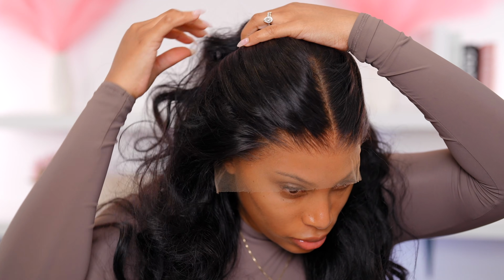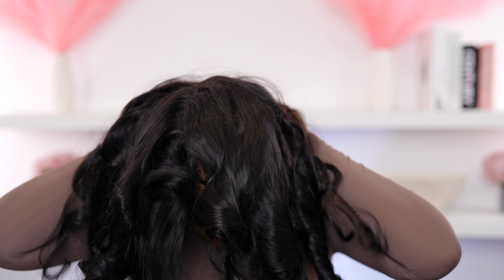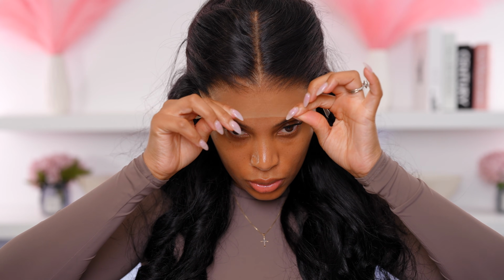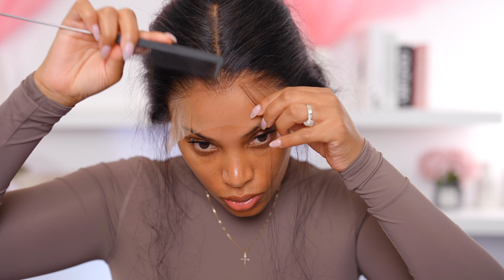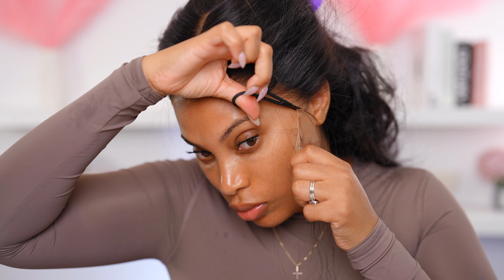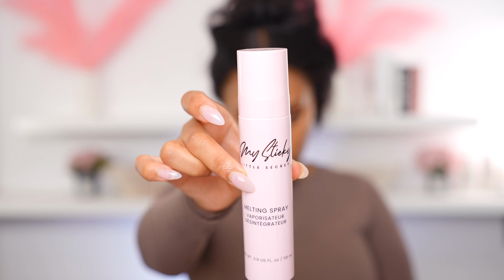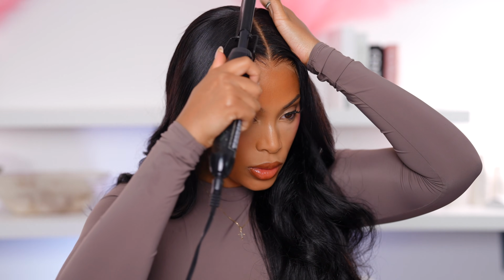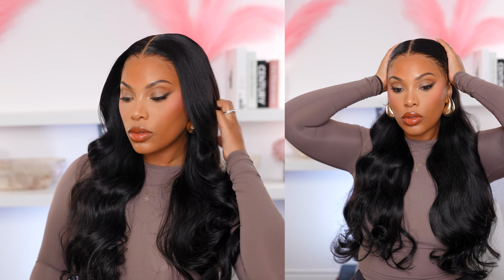EVERY THING YOU NEED TO SLAY YOUR WIG LIKE A PRO | WIG INSTALL | FT. ALIPEARL HAIR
Hair Info: 24'' body wave HD 13*6 frontal wig